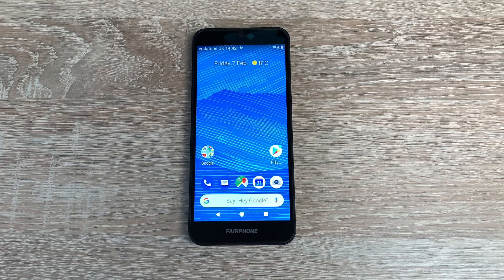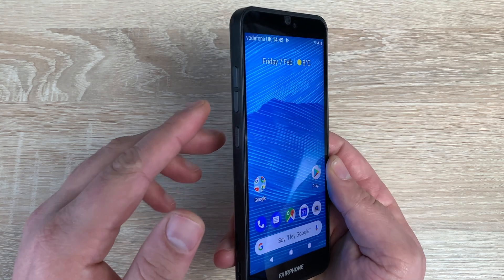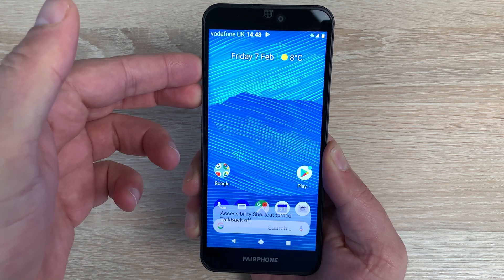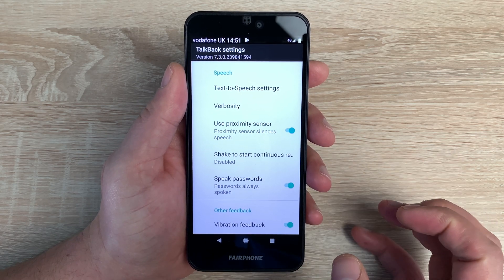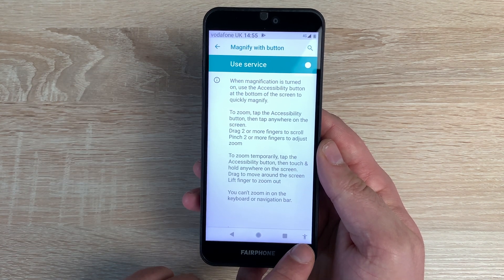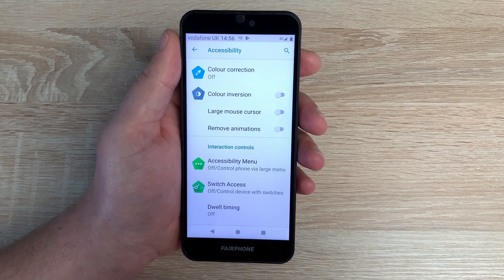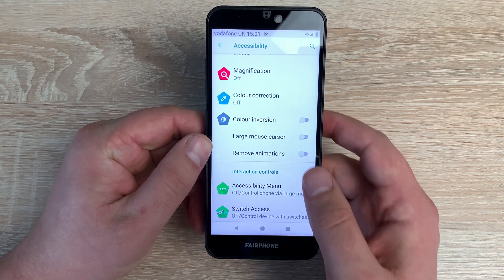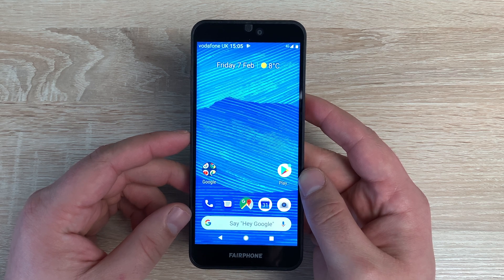Fairphone 3 Accessibility Settings and features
In this video, I go through all the accessibility options and setting Fairphone 3 has to offer, I'm impressed but there is room for improvement what do you think?